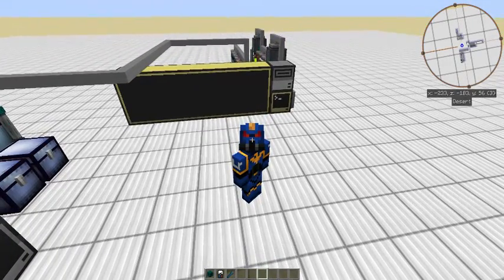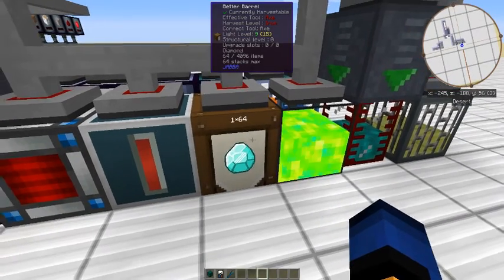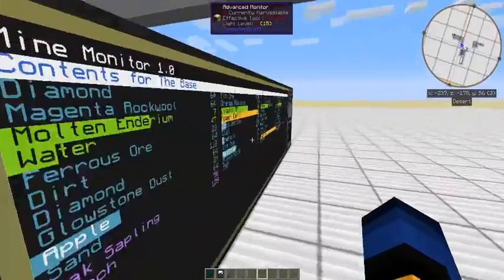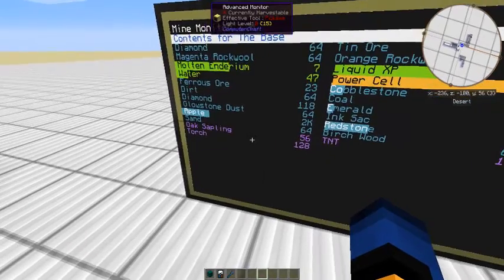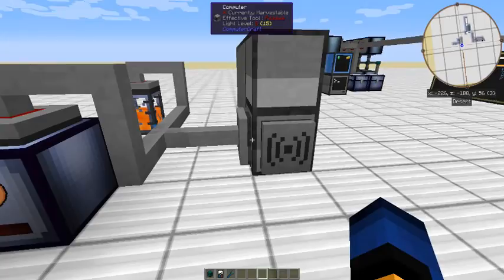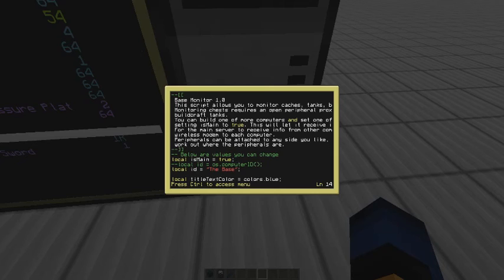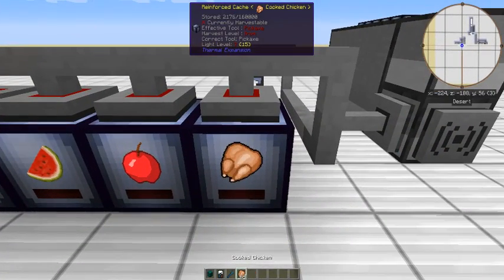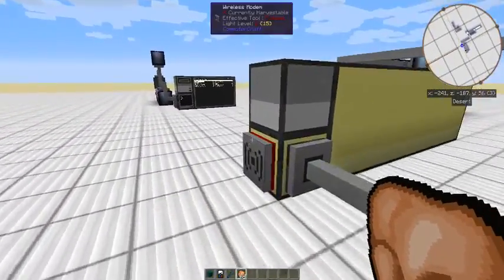Base monitor - LUA Script for ComputerCraft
LUA Script for ComputerCraft to monitor your entire base. It reports on Caches, Chests, Better Barrels, tanks, etc.
You can find the code for ComputerCraft
it now supports ME Systems